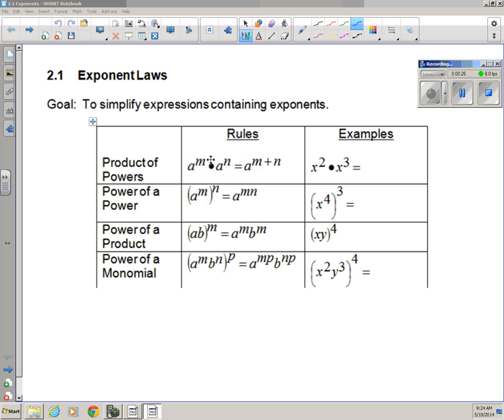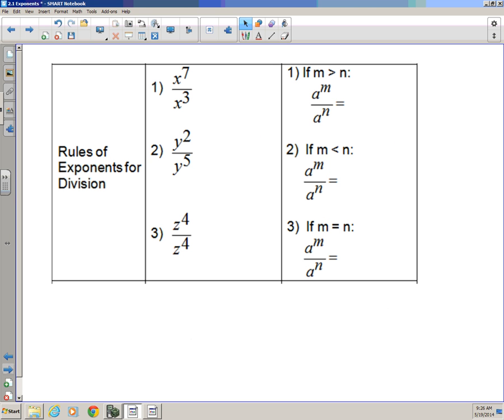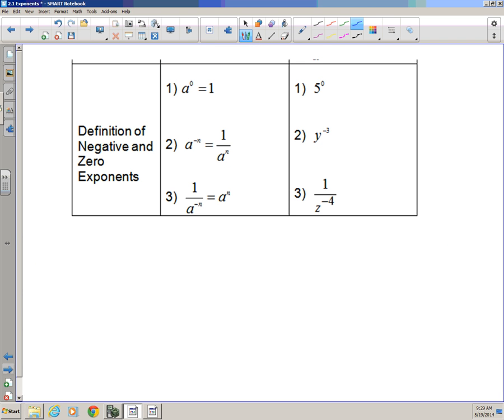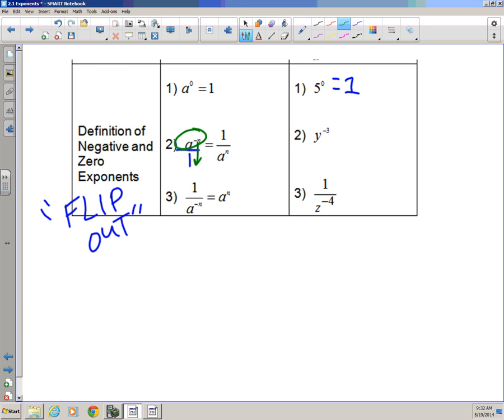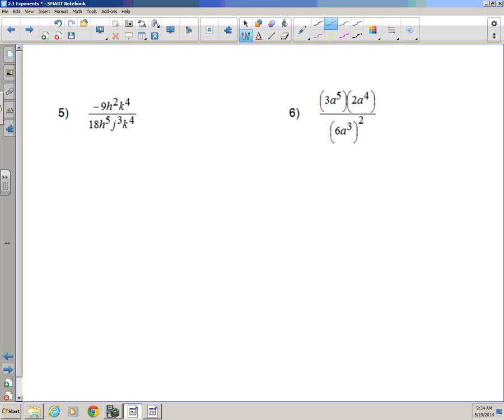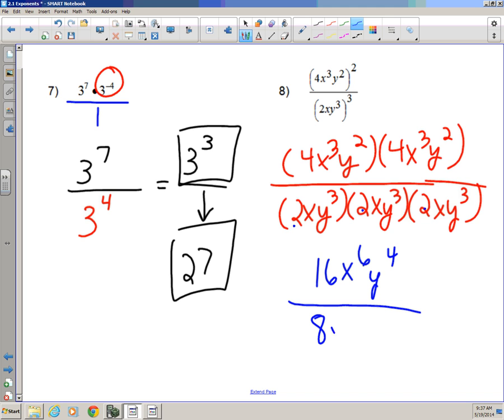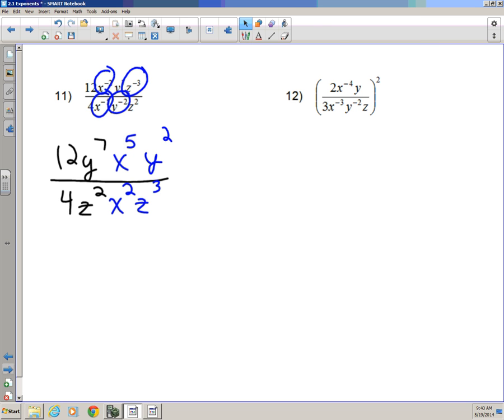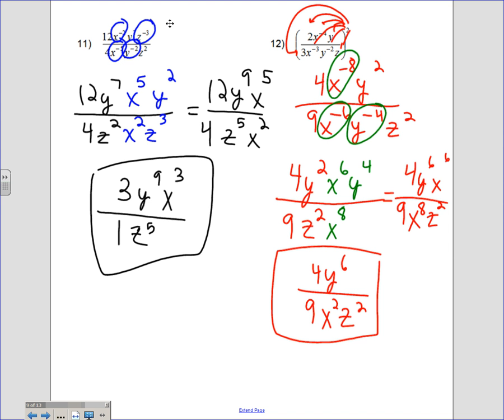2 1 Exponents Laws